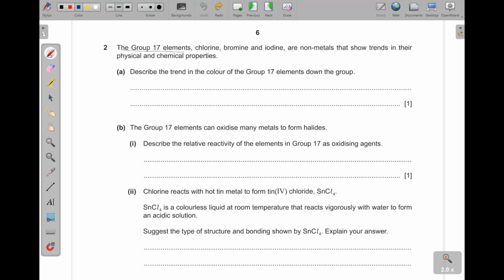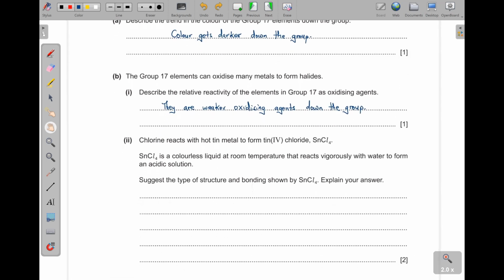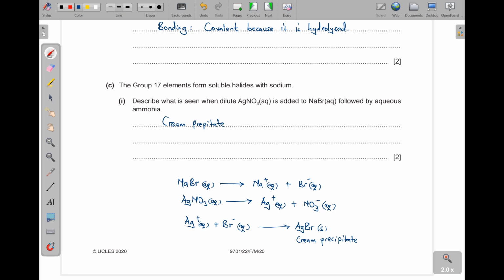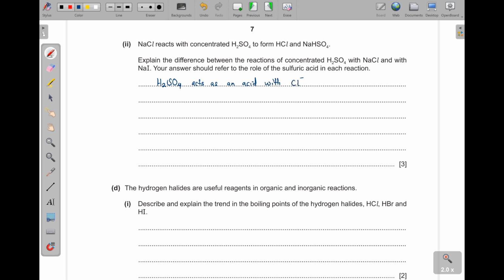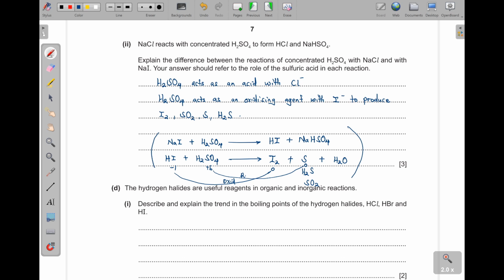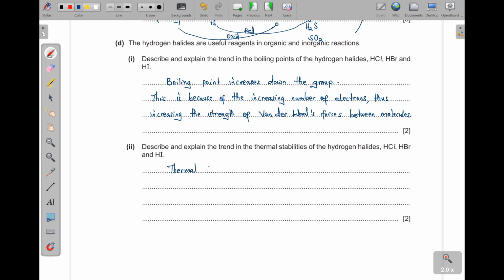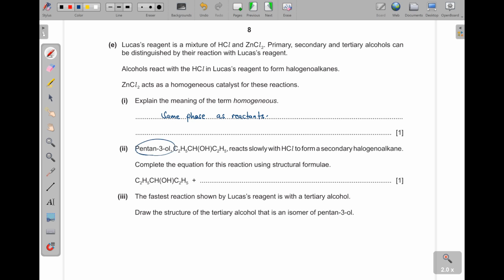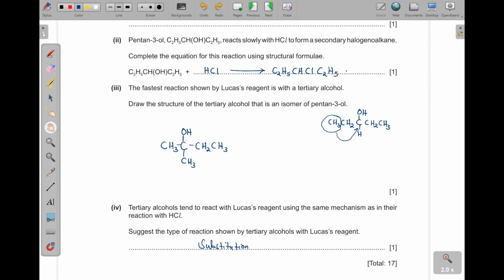9701/22/F/M/20 -- QN 2 -- AS LEVEL CHEMISTRY PAPER 22 FEB/MAR 2020